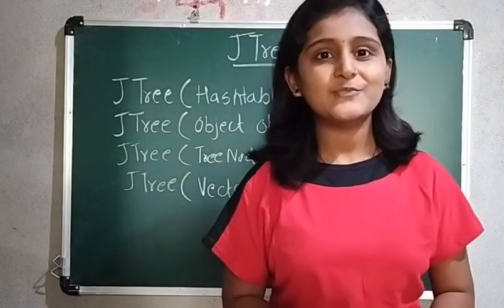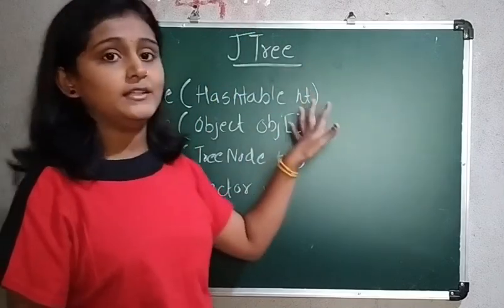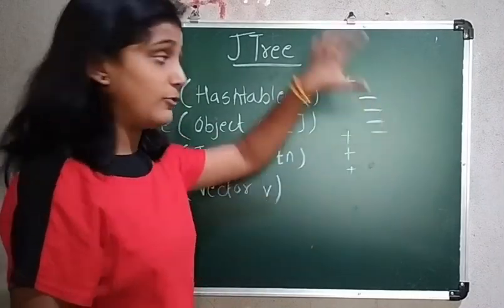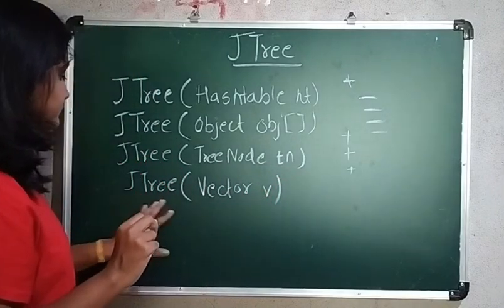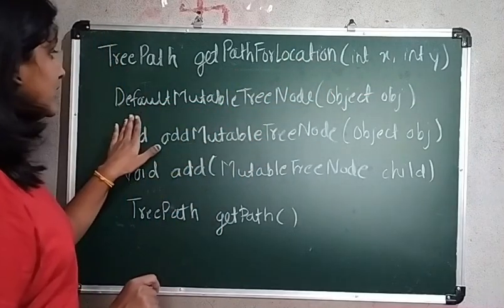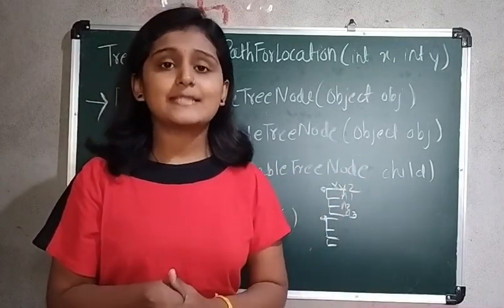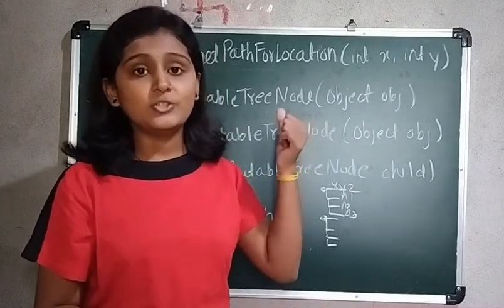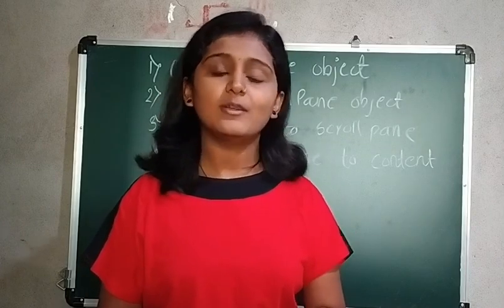Advance Swing Component: JTree. Mayuri's Talk. Mayuri Mali.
Hello everyone here I am with new video on advance swing component JTree.